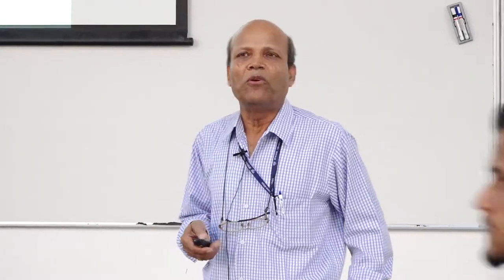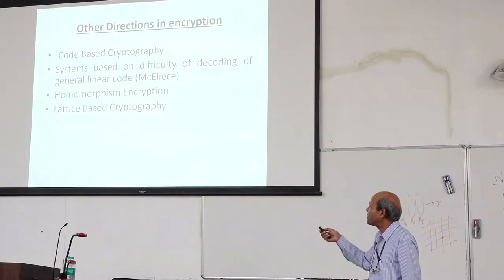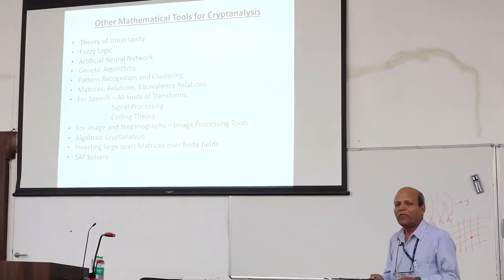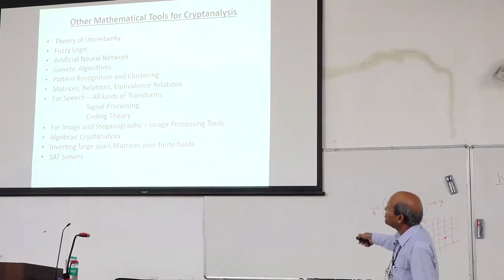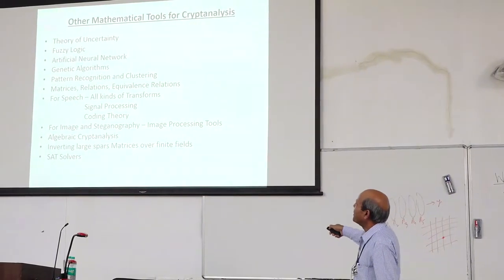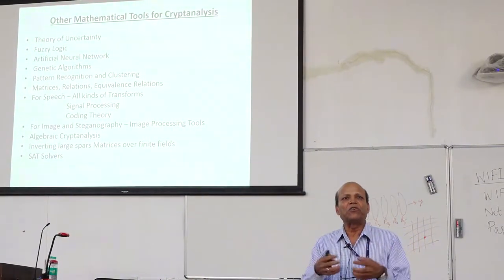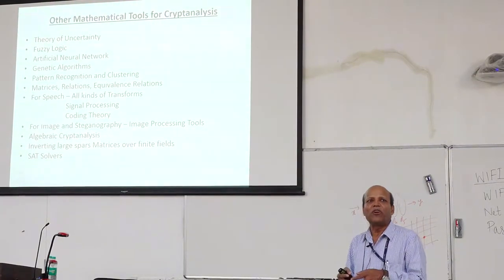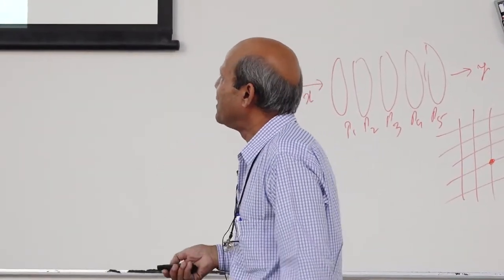ADMA CONFERENCE 2018 | P.K. Saxena | Mathematical concept in securing communication | 2018-06-07